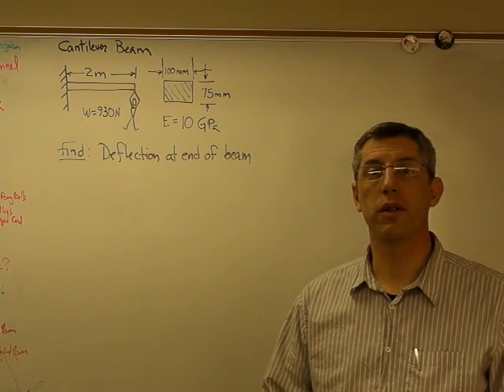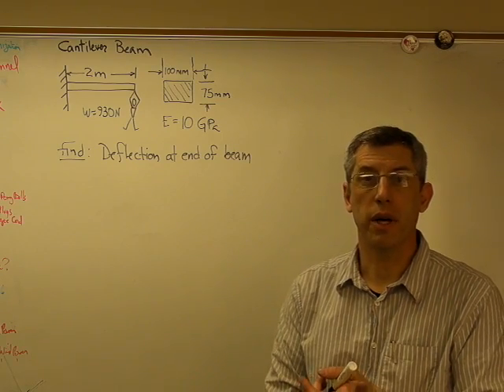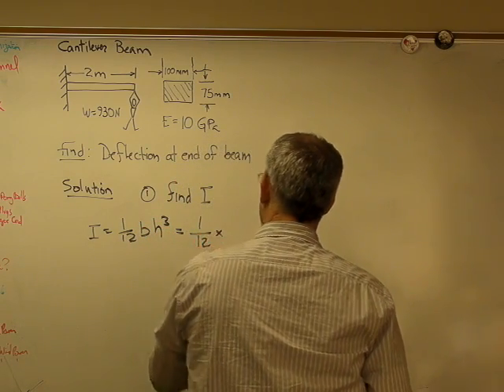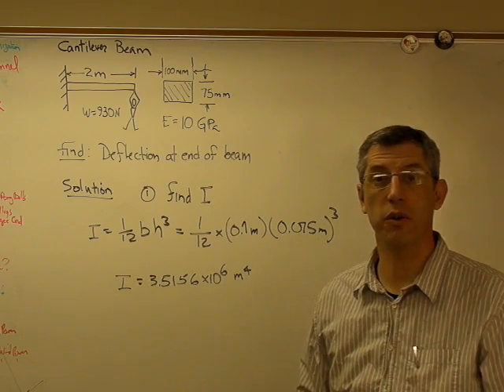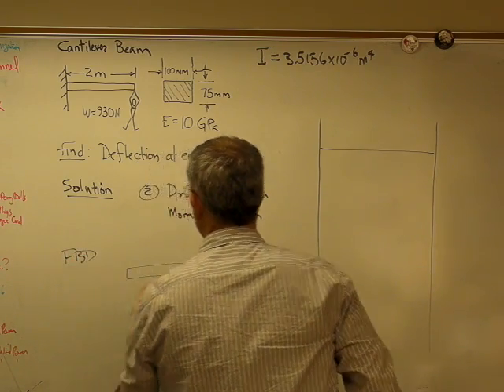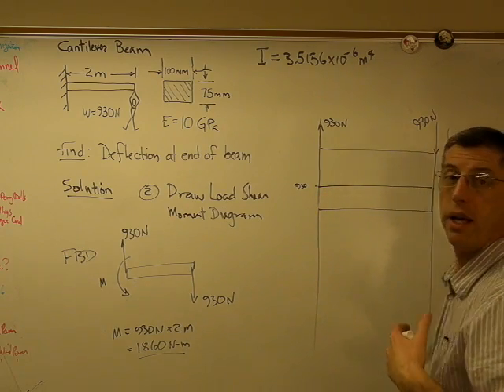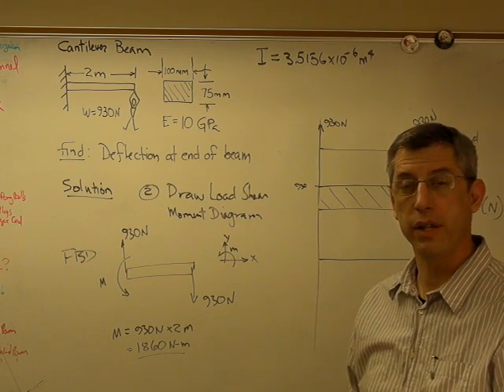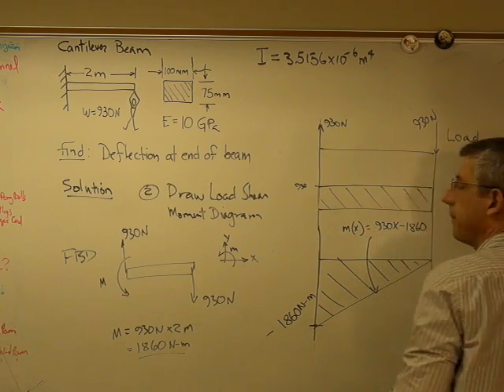Cantilever Beam 1.MP4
This is part 1 of an example showing how to calculate the deflection of a cantilever beam.  The solution uses integration to calculate an expression for deflection along the length of the beam.